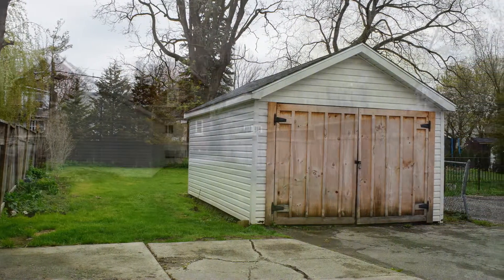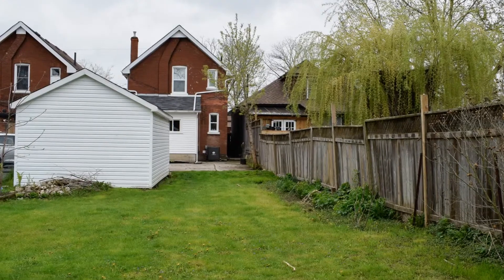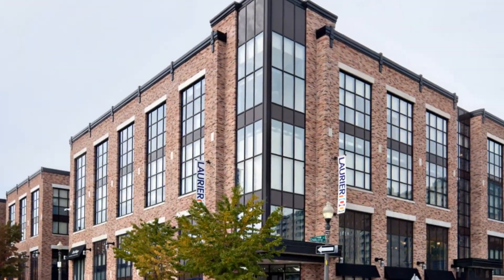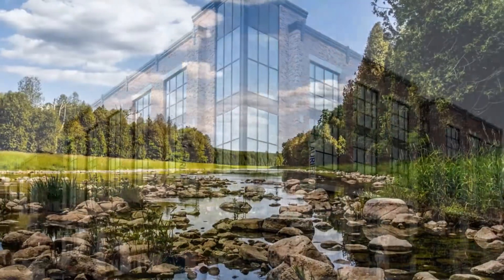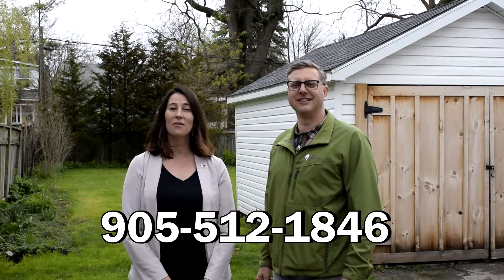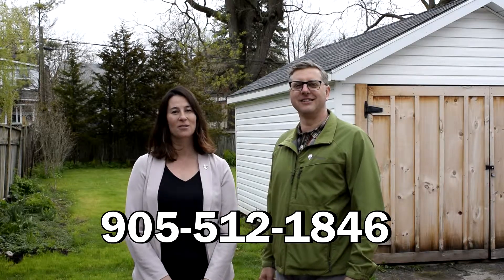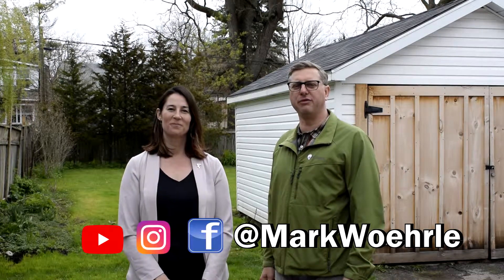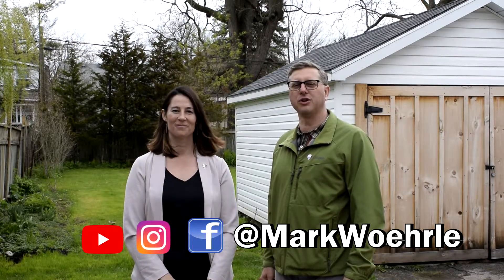House for Sale 84 Ontario St. Brantford Ontario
Mark Woehrle- RE/MAX Escarpment Real Estate Agent